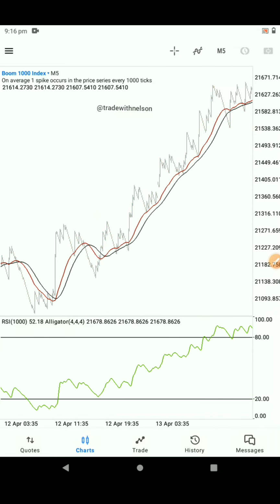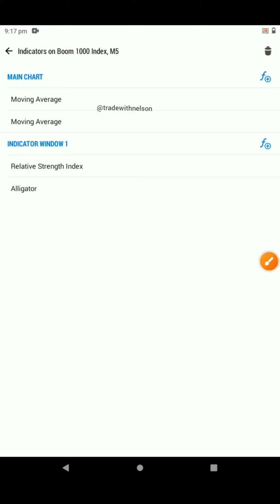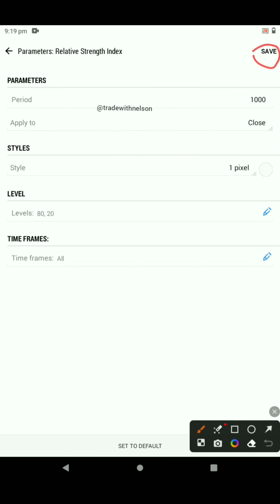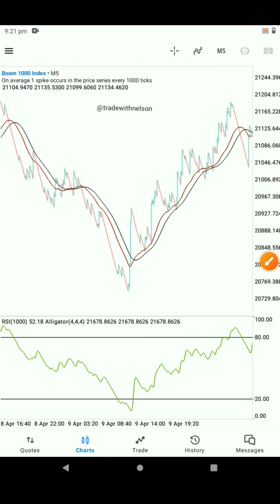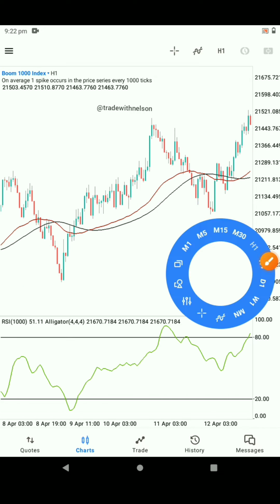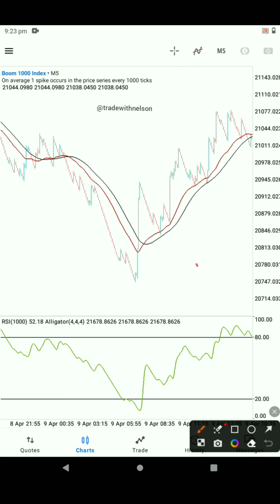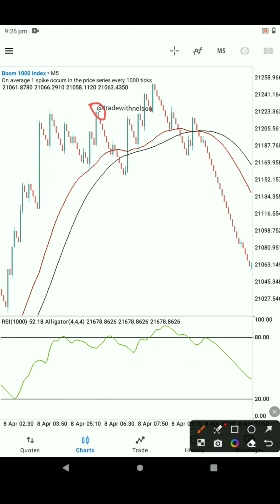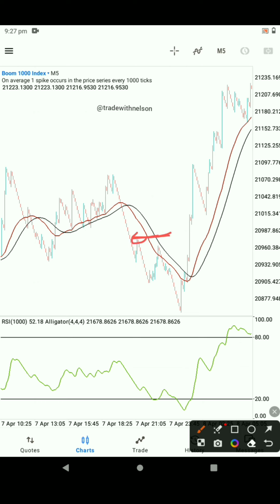Profitable Indicator Strategy For Trading Boom and Crash Never Blow Account Again PRO STRATEGY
Profitable Indicator Strategy For Trading Boom and Crash Never Blow Account Again  with this PRO STRATEGY